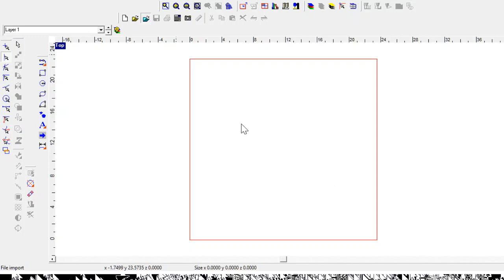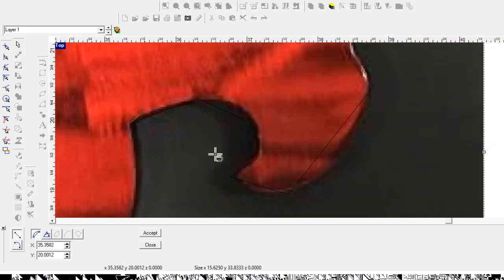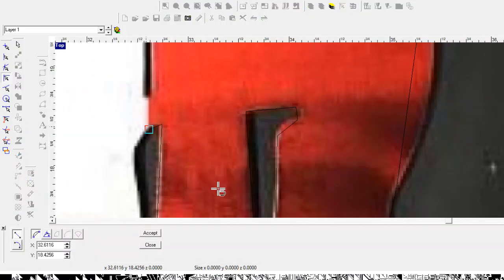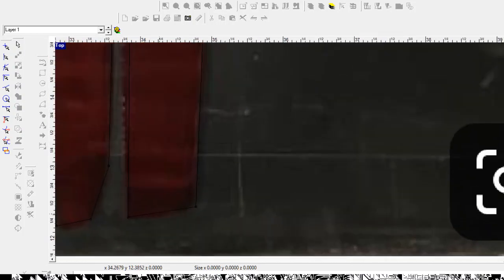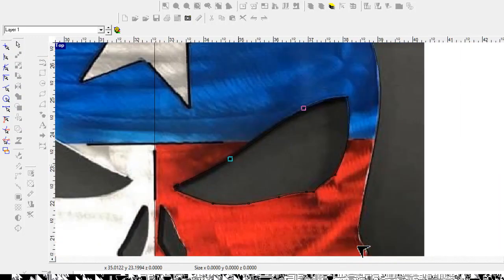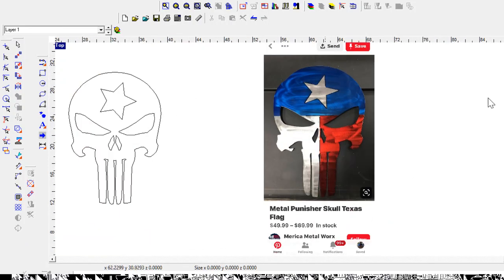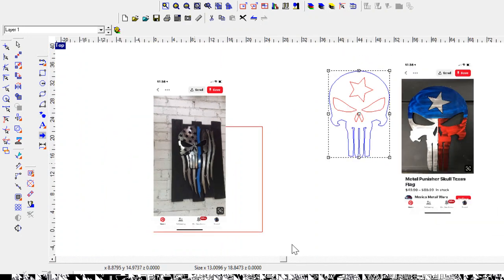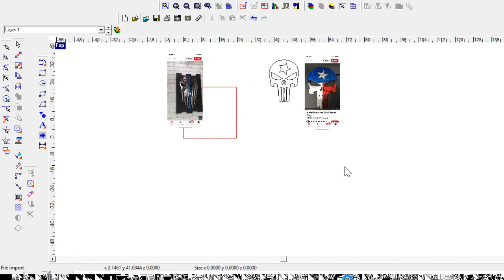EnRoute - tracing a sign